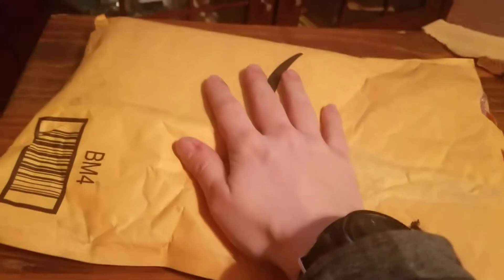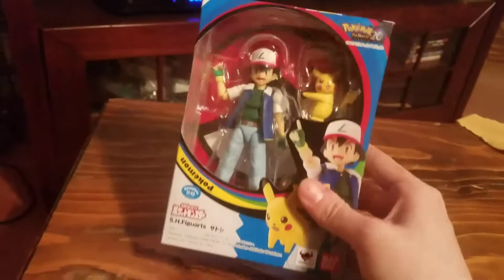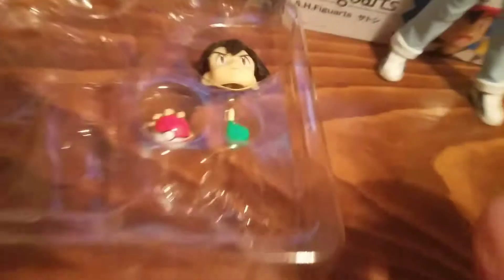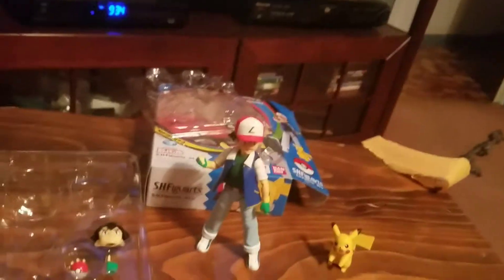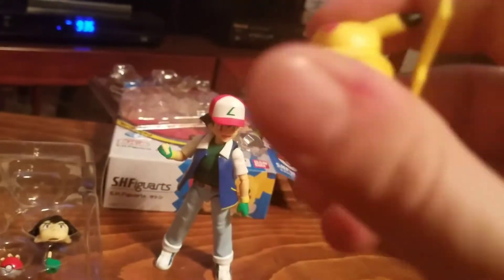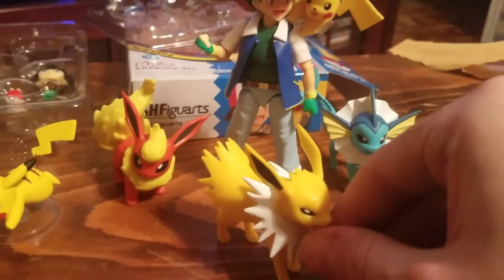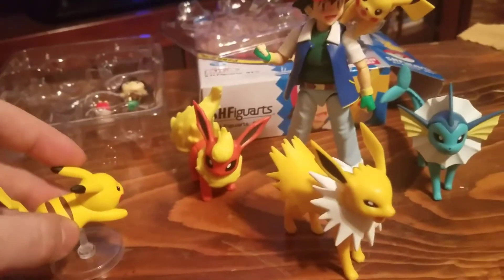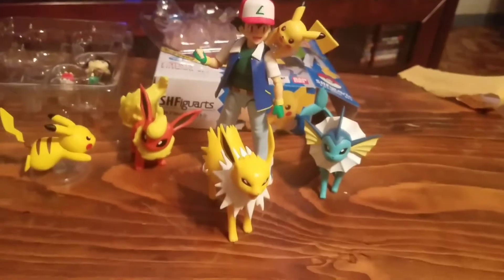Ash Ketchum S.H.Figuart Review!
This is one of my favorite figures I have received all year!